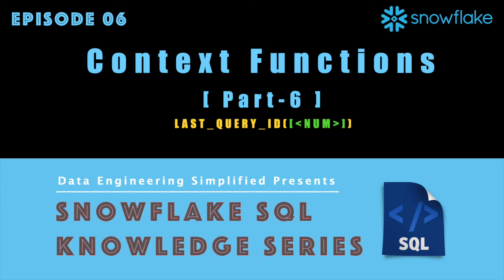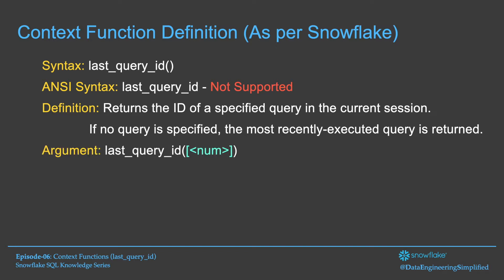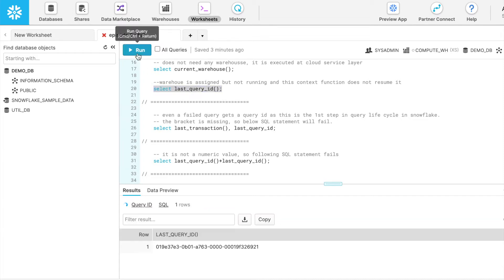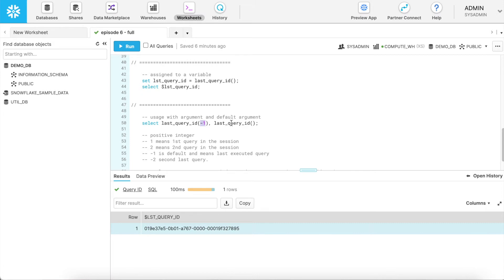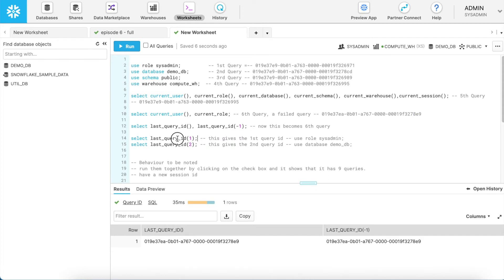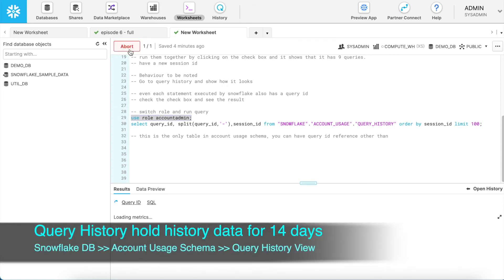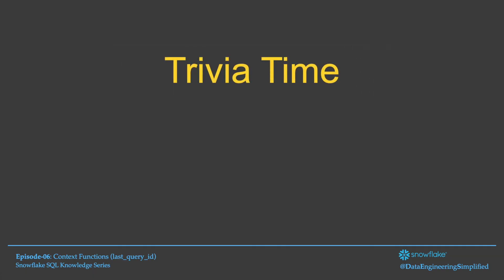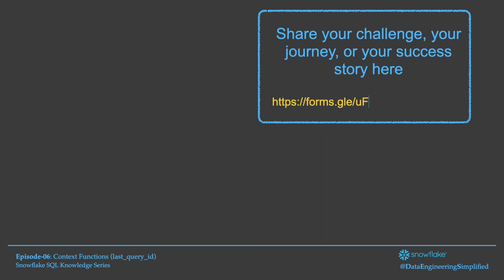#6 | Last Query ID Context Functions | Snowflake SQL Tutorial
Episode #6 of Snowflake SQL Context Functions Part-6 demonstrates the power of context functions with real-life examples. This hands-on practice video series gives you in-depth knowledge about last_query_id()  session context function. These SQL function also helps to appear in technical snowflake interviews and snowflake architectural discussion.

🚀 🚀    Chapters  🚀 🚀
➥ 00:00 Introduction
➥ 00:40 What is covered in this episode
➥ 00:54 Where can I find SQL Script
➥ 01:08 Where can I find Snowflake Docs about context functions
➥ 01:20 Context Function Definition as per Snowflake
➥ 02:05 Live Demo with last_query_id() context function
➥ 05:08 Live Demo with last_query_id() & history tab
➥ 11:35 Trivia Time & Check your knowledge
➥ 12:36 Thank you note

🚀 🚀  Snowflake Tutotorials (Beginners) All Episodes  🚀🚀
➥  Chapter-24 (Part-3) Snowflake Python Connector 🌐 coming-soon
➥  Chapter-25 coming-soon